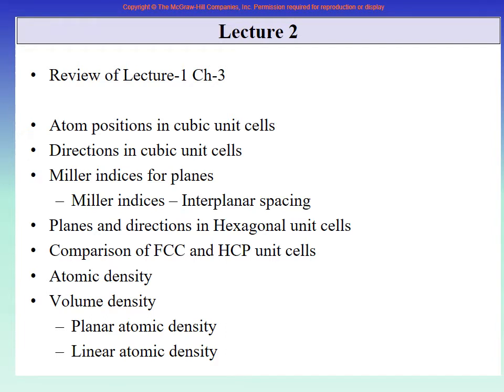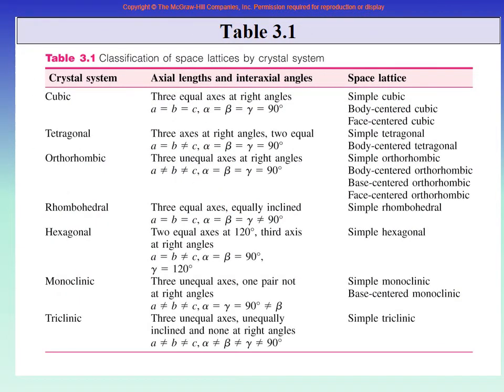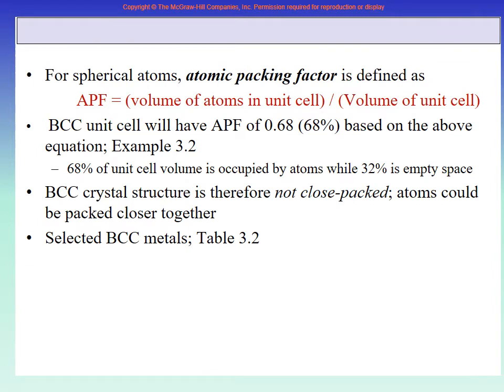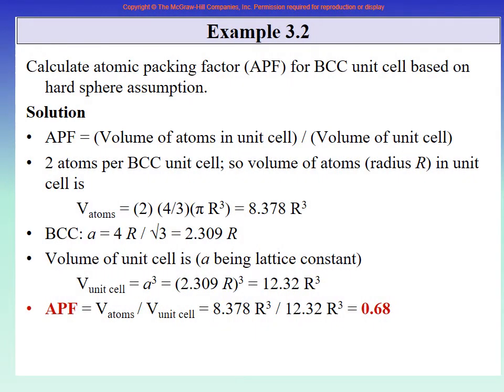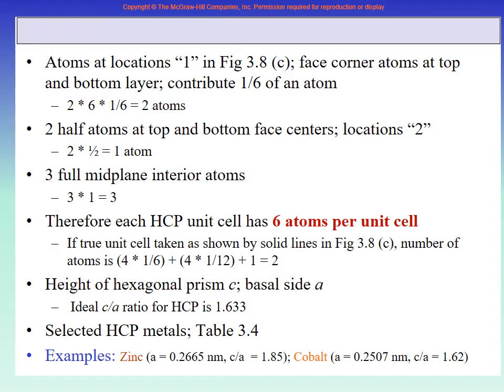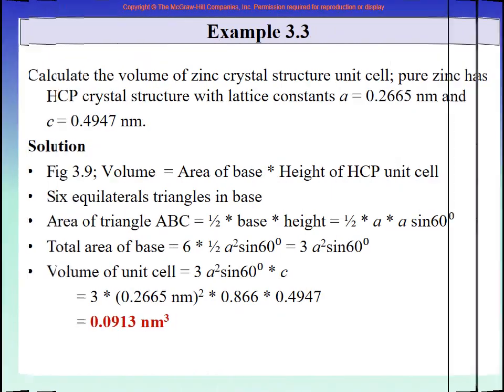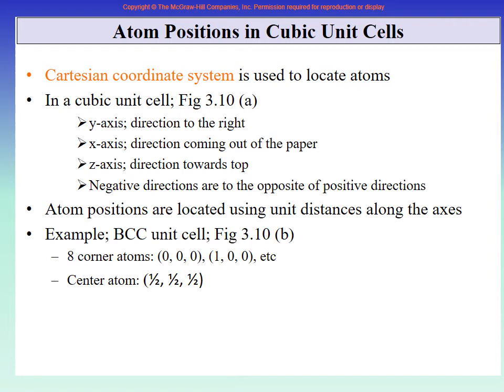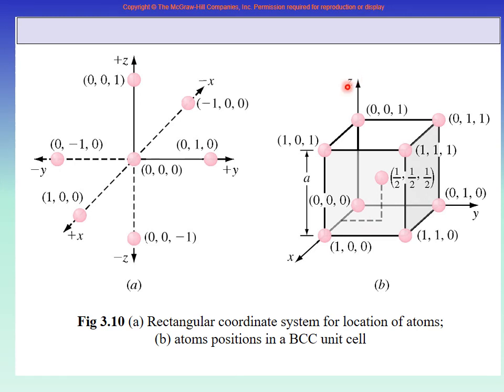Lecture 2a Ch 3 Crystal Structure